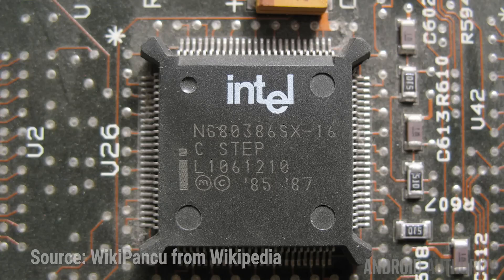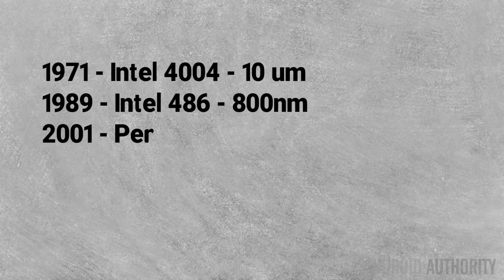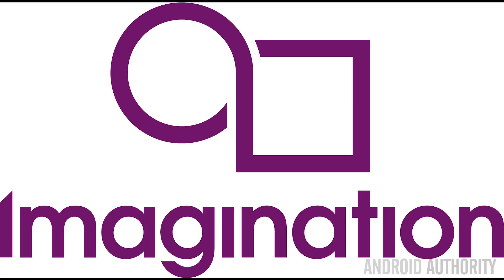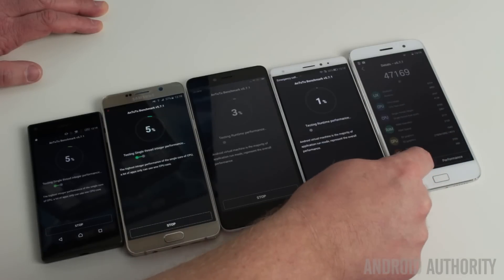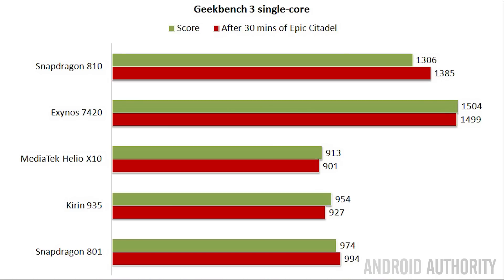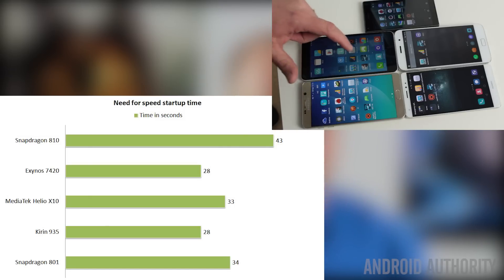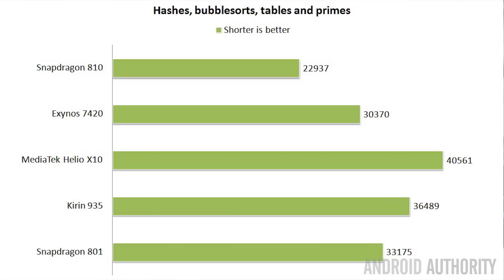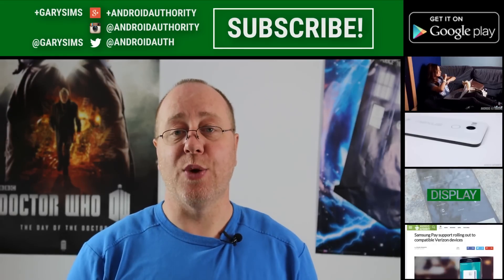SoC showdown: Snapdragon 810 vs Exynos 7420 vs Helio X10 vs Kirin 935